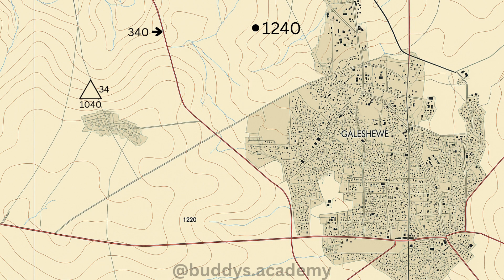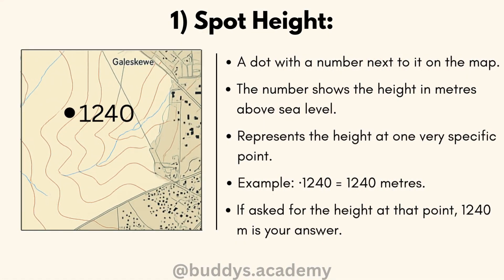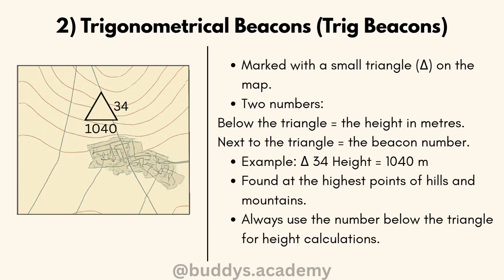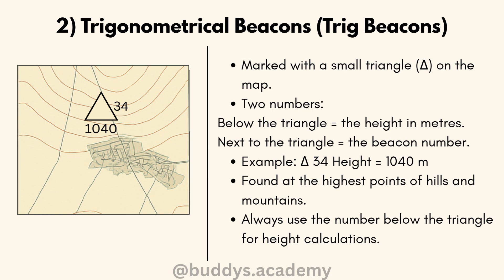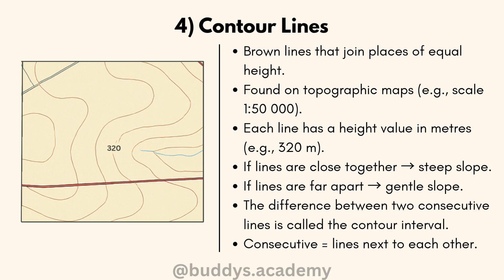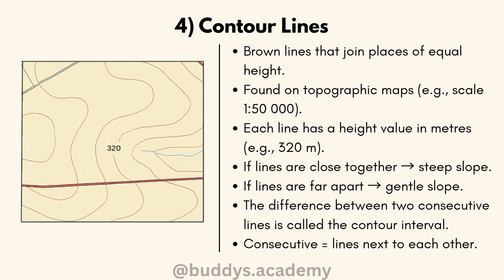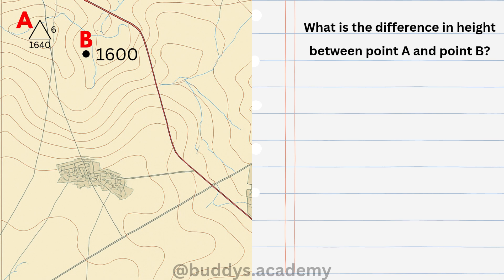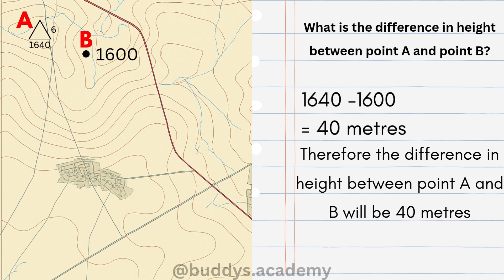How to Find Height on a Map | Grade 10-12 Geography | Spot Heights, Trig Beacons & Contour Lines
In this Grade 12 Geography video, we break down everything you need to know about finding height on a topographic map using spot heights, trigonometrical beacons, bench marks, and contour lines. Mastering these techniques is essential for understanding gradient calculations, interpreting terrain, and acing your final Geography exam!

✅ Perfect for South African CAPS curriculum
✅ Includes examples and exam tips
✅ Suitable for all Grade 12 learners preparing for Geography Paper 1